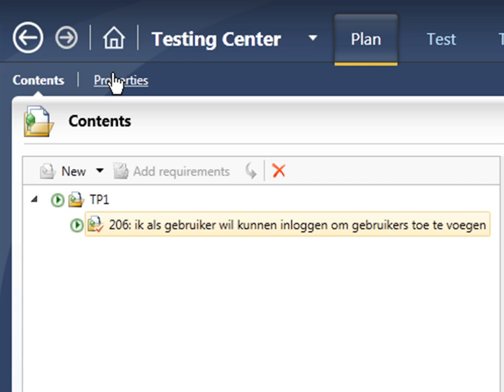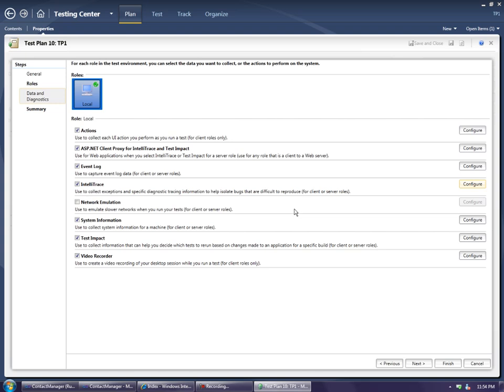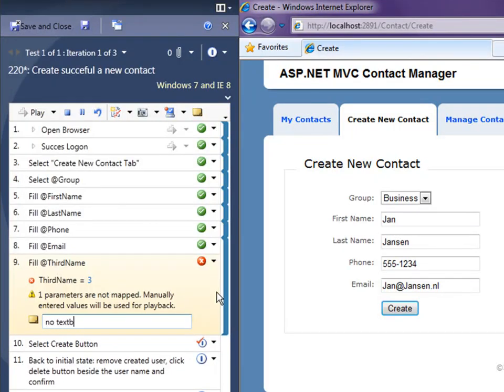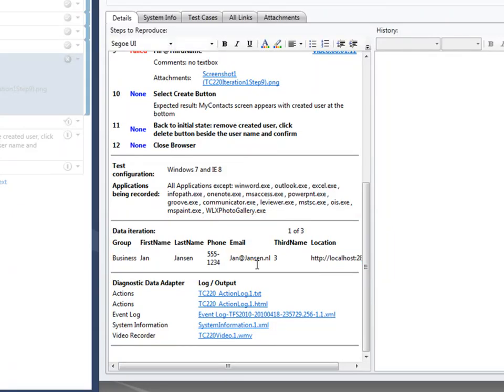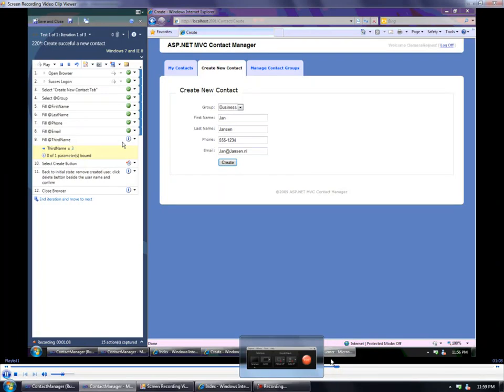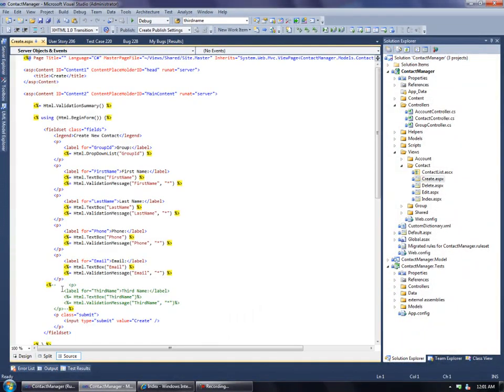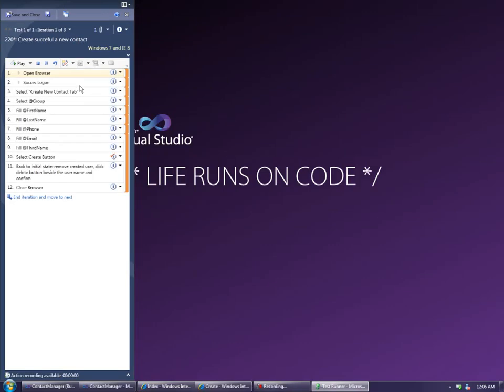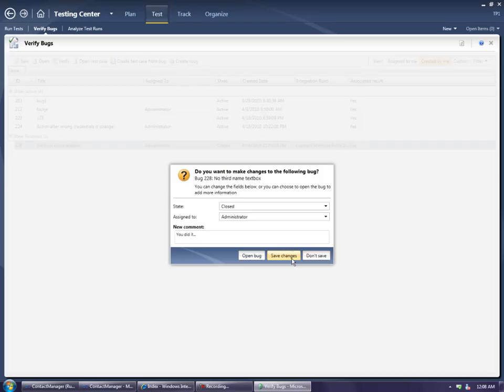MTM BUG101.mp4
101 bug dev test collaboration scenario with Microsoft Test Manager 2010